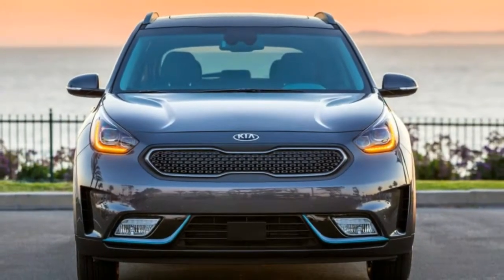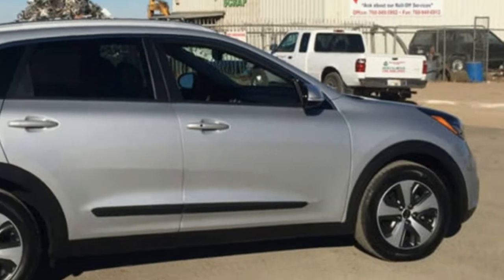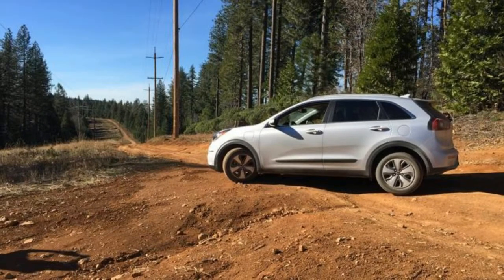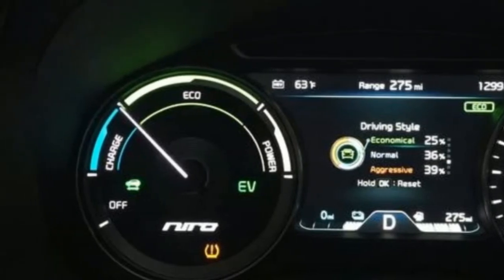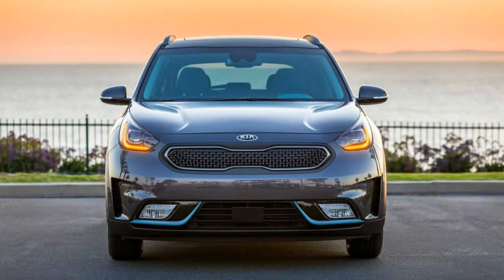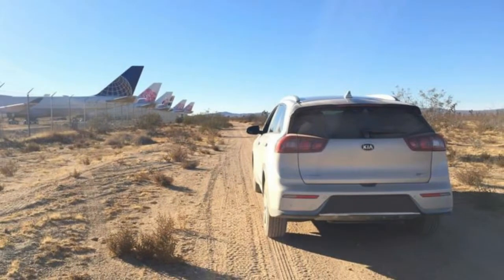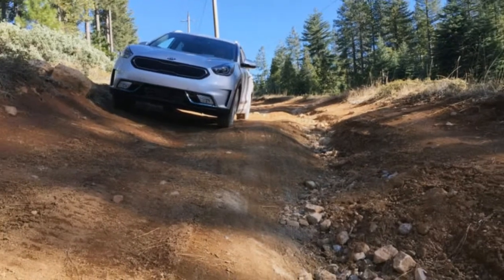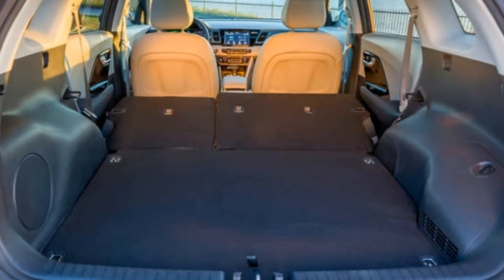[Hot News] 2018 Kia Niro Plug In Hybrid First Drive Open World Condition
The street trip is fit as a fiddle, even with energized vehicles assuming control

The 2018 Kia Niro Plug-In joins the Niro Hybrid minimal hybrid in the organization's new energized lineup. It has a scope of 26 miles on power alone before the gas motor assumes control, with an aggregate gas/electric driving scope of 560 miles. All that's needed is 2.5 hours to charge completely on a level 2 fitting, and Kia claims that driving one would cut the normal suburbanite's fuel costs considerably, as long as he or she charged it every day.